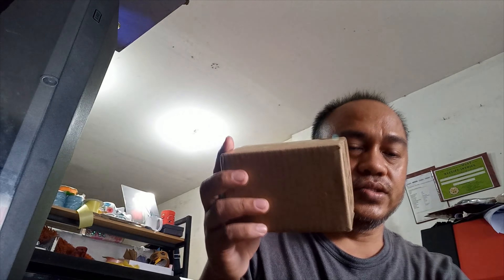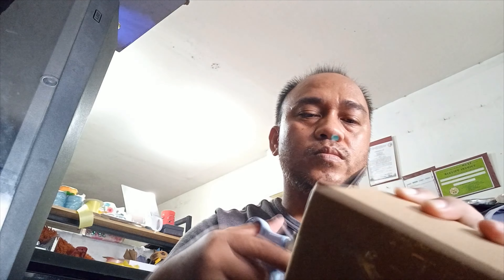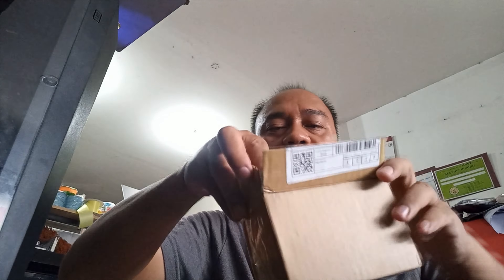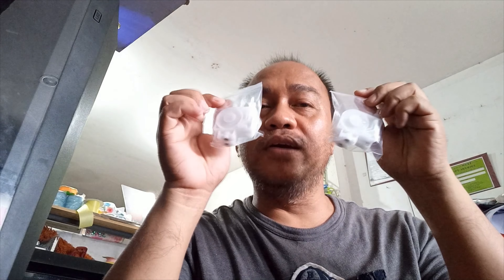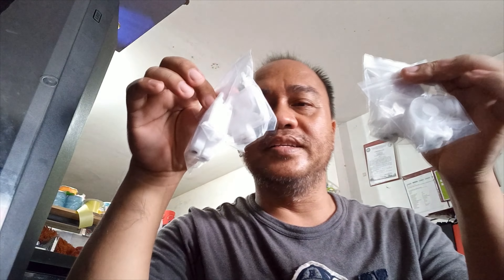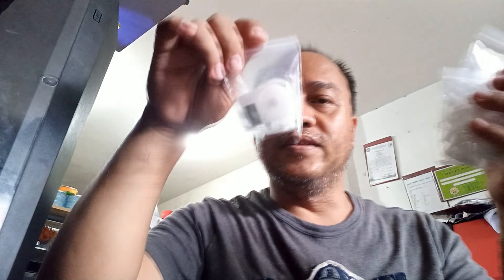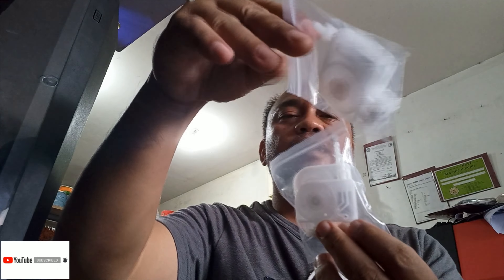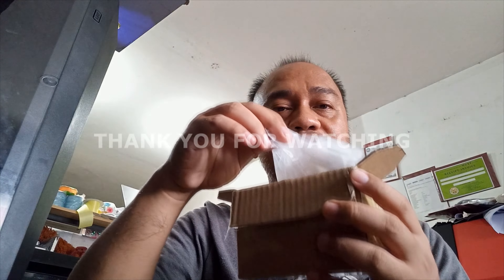UNBOXING OF DUMPER FOR PRINTHEAD LARGE FORMAT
This is dumper for printhead large format such as i3200, dx11, xp600 or else